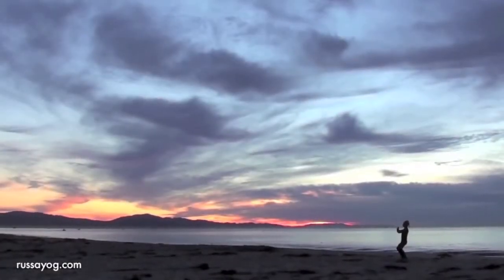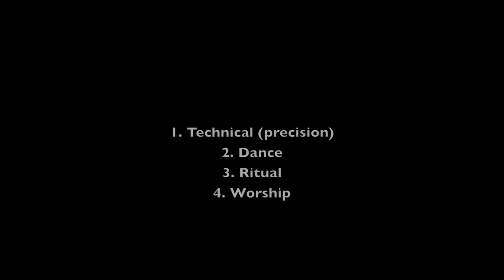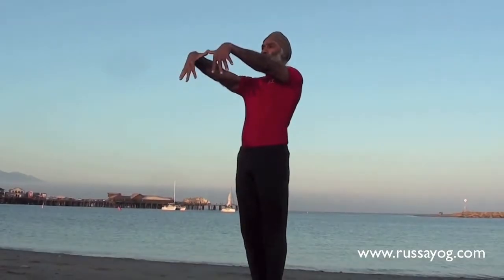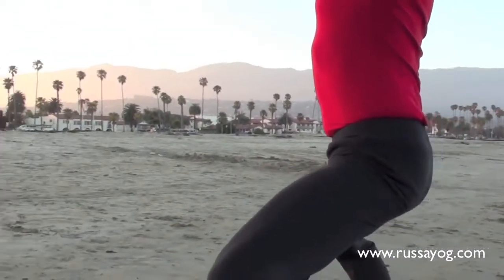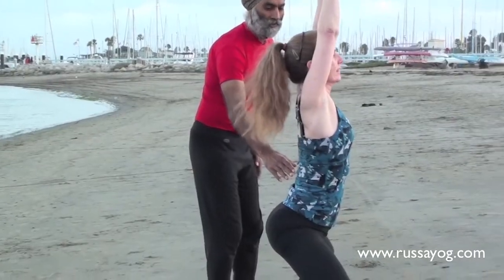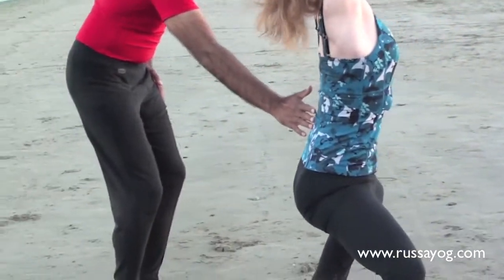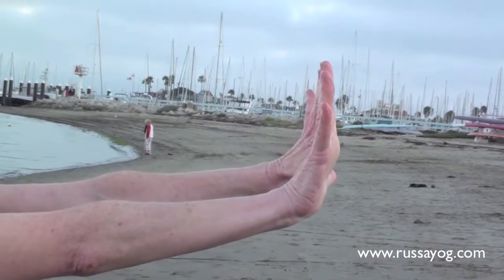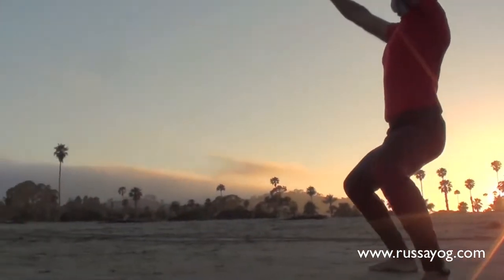Yoga Precision: The Squat-Common Corrections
Teresa & Jasprit demonstrate common corrections for the stance taken in many yoga poses. Many RussaYog pranayam, kriyas and asans use a wide stance to prepare for the posture. There are 4 levels of performance: Precision, Dance, Ritual, and Worship. Make the most of your yoga practice and save your lower back!